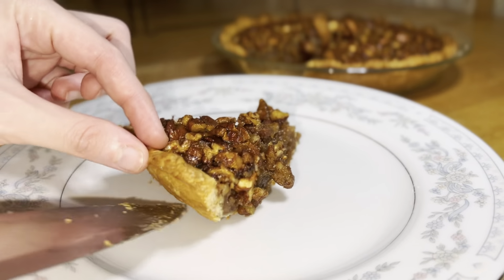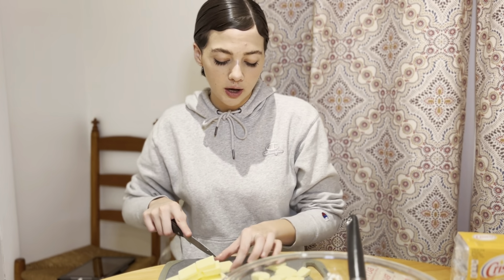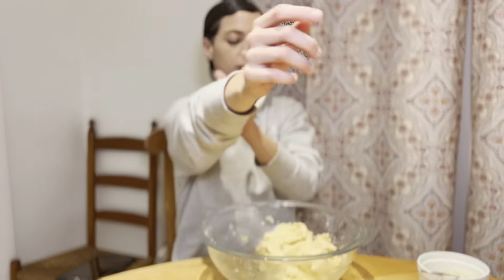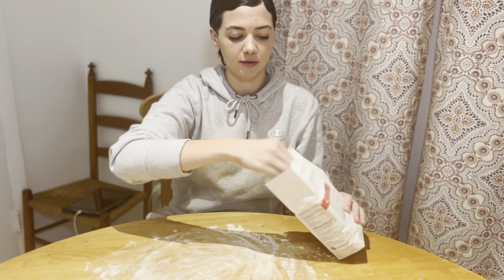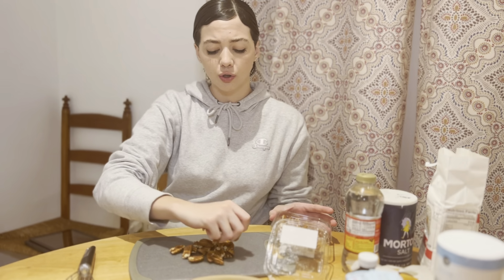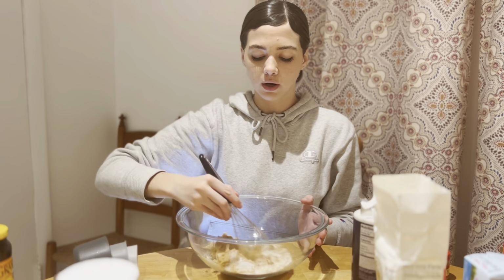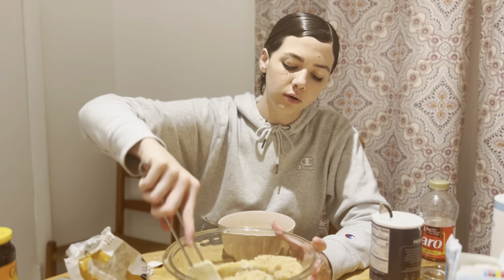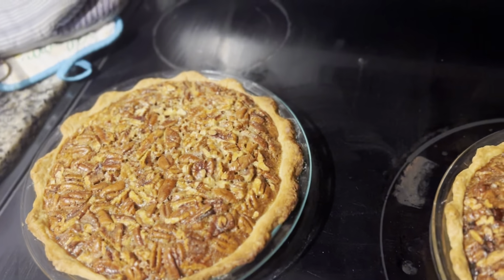How to make pecan pie.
Hey everyone hope your having a beautiful thanksgiving! Today we made pecan pie! One of my favorites!!!

See you soon I love you all 🫶🏼

Affirmations:
- I am opening my heart to the unimaginable love that lives within me.
- I feel loved, appreciated, guided and seen at all times.
-I am exactly where I am meant to be at this time. I trust the process.